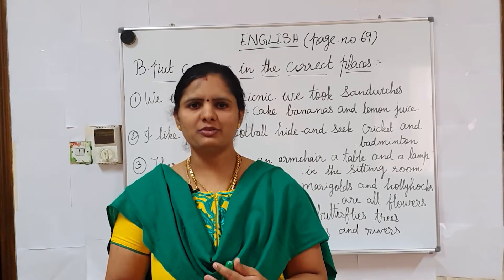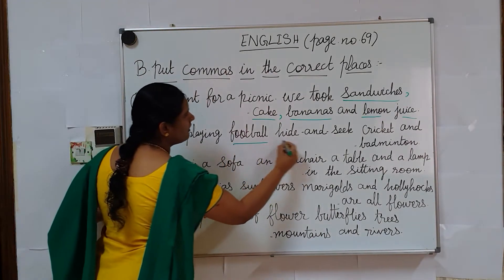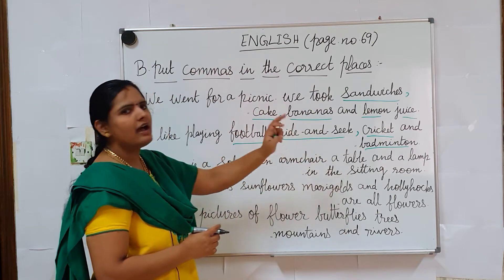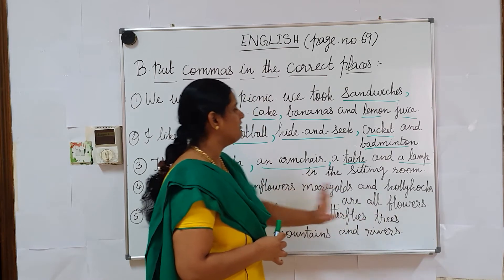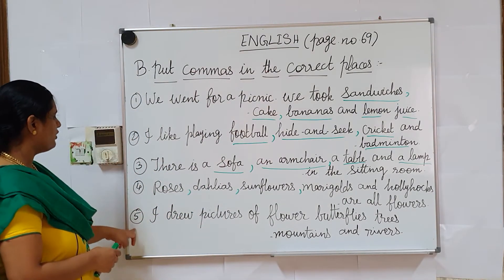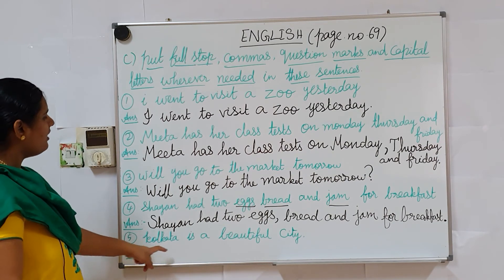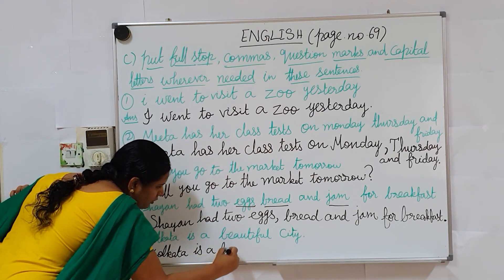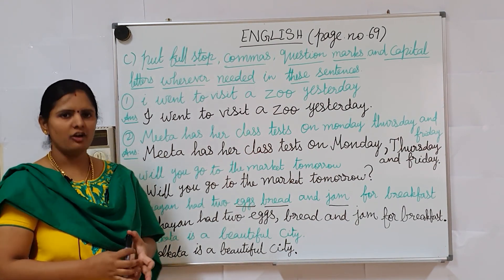English Punctuation Exercises